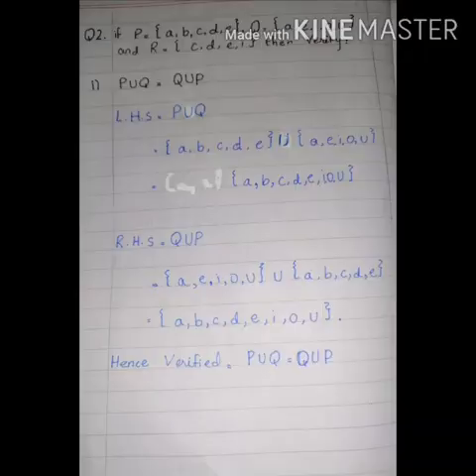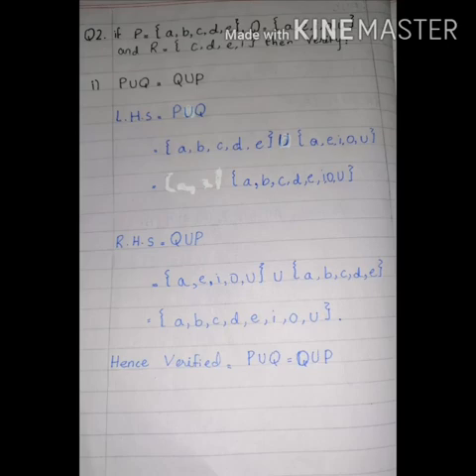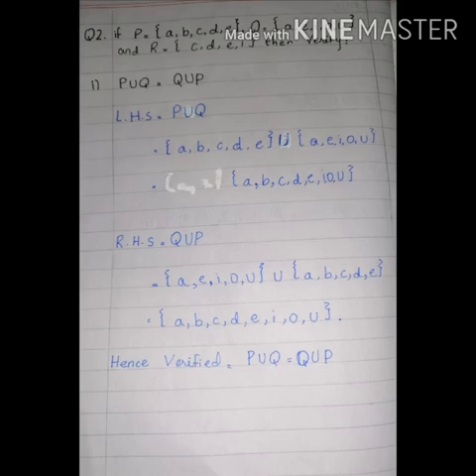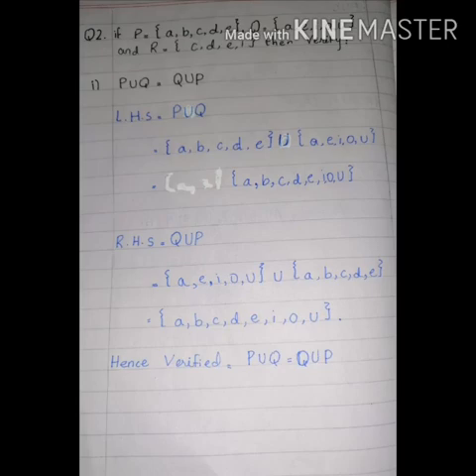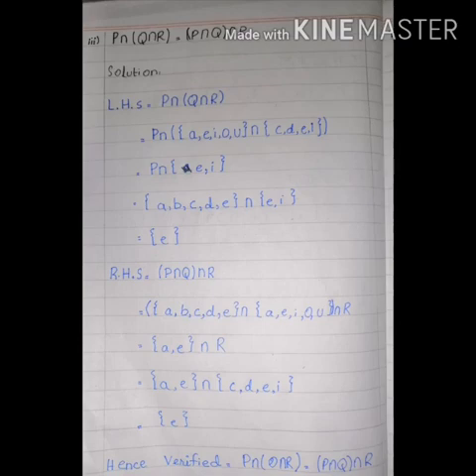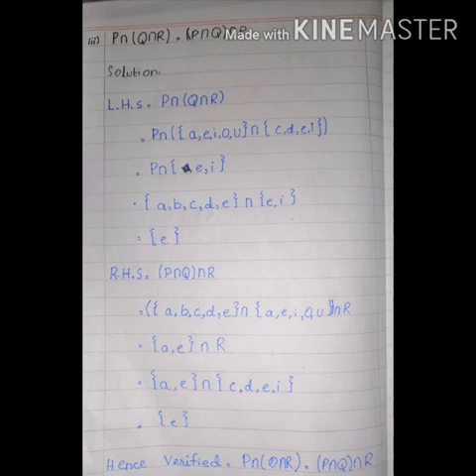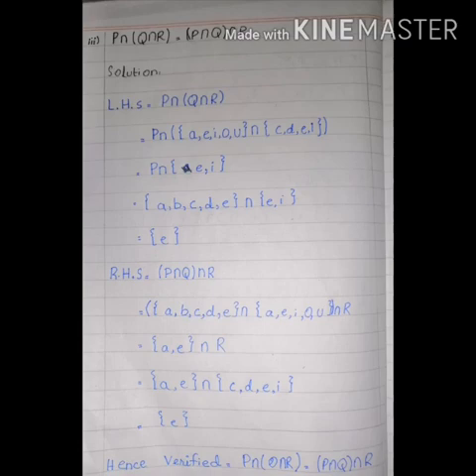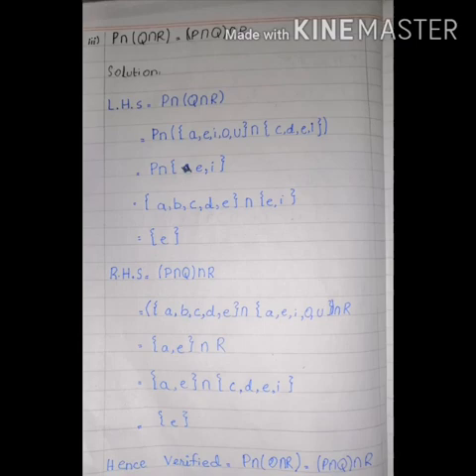Class VII Maths Lecture No 13 Part A